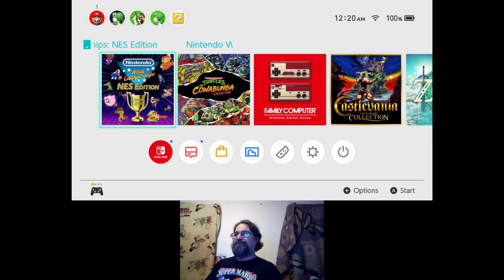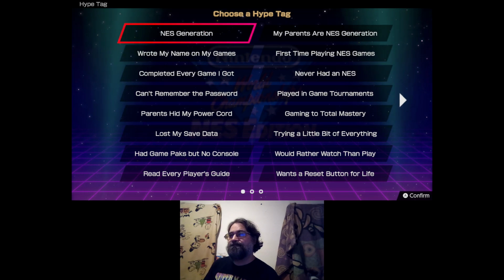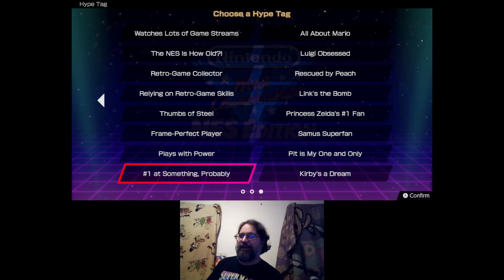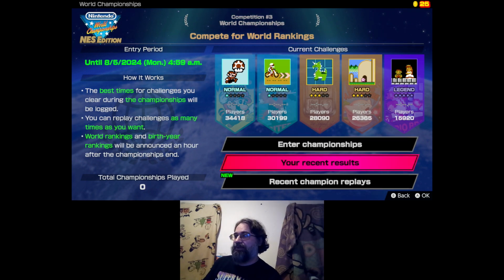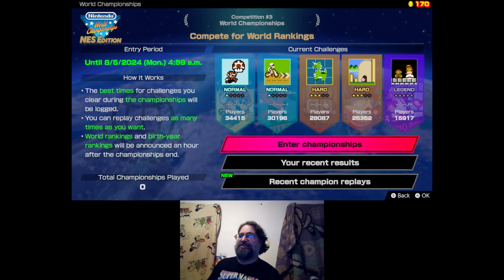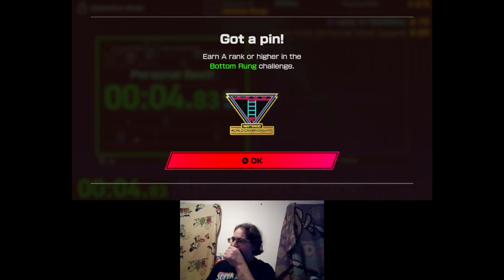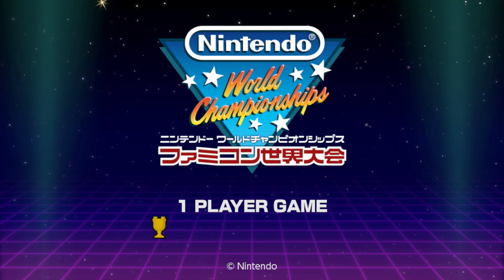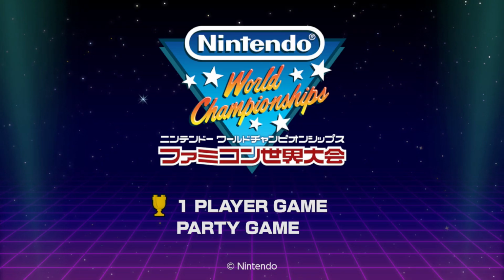Nintendo World Championships: NES Edition for Switch (Gameplay and Review)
Gameplay and Review has returned! However, I am going to try to do as much as possible this year due to my own life outside of YouTube right now. I was able to do a few, so expect a few more starting this week.

Back in July of 2024 (depending on when you are watching this video), Nintendo released Nintendo World Championships: NES Edition for the Switch. I ended up buying the deluxe set (the unboxing video is coming up soon) and decided to review the game for you guys for Gameplay and Review.

Is Nintendo World Championships: NES Edition going to be better then the NES Remix games that were released for the Wii U? Let's Find Out!

Enjoy! Happy Gaming!!